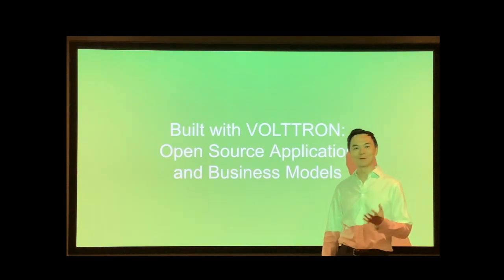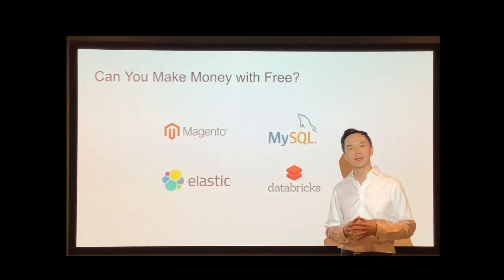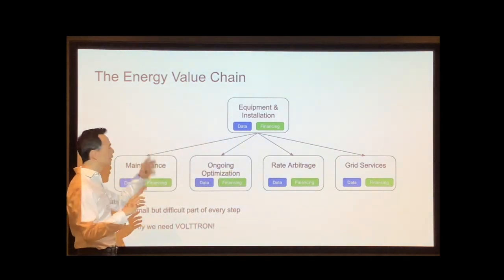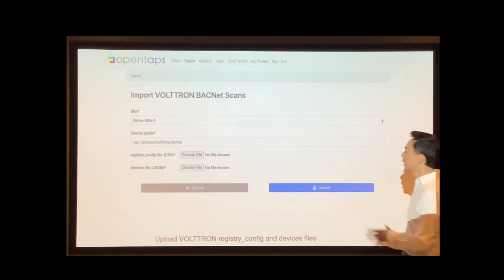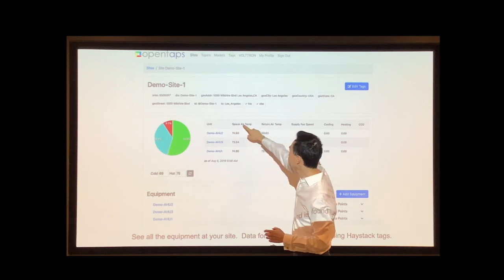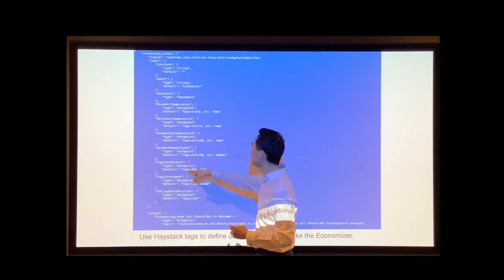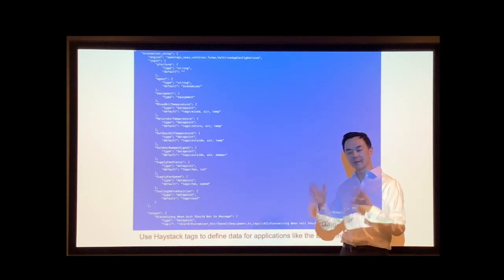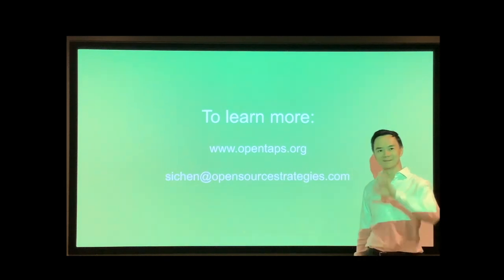opentaps SEAS and open source Energy Software at VOLTTRON Days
This is a presentation for the VOLTTRON Days conference on August 28, 2019.  Here we talk about business models for open source energy software, the opentaps Smart Energy Application Suite (SEAS) built with VOLTTRON, and the opportunity ahead for opening up clean energy finance with open source software.